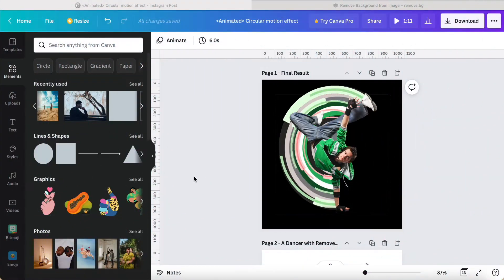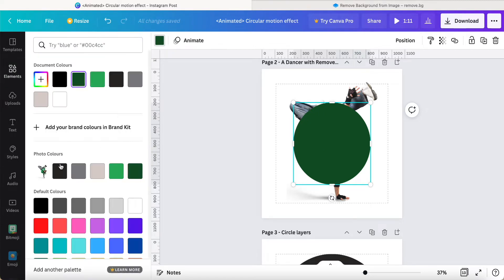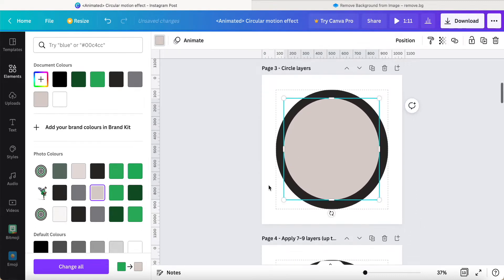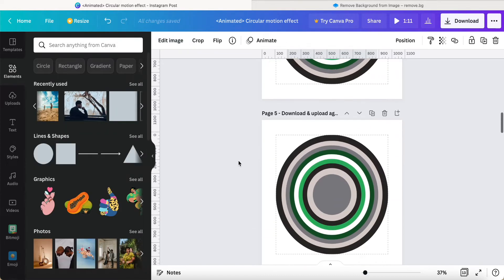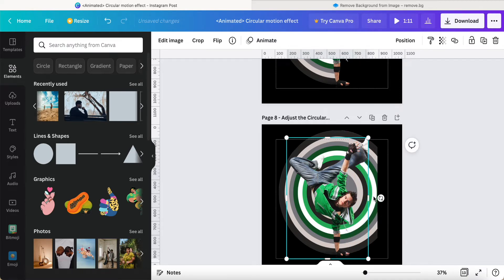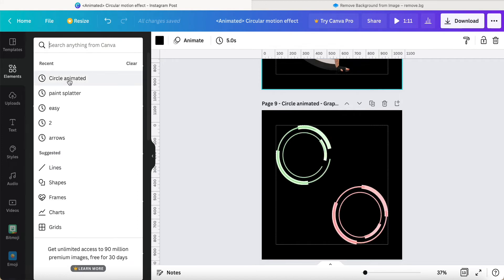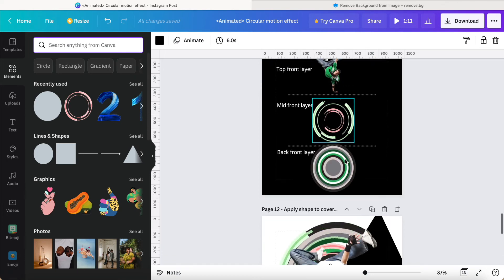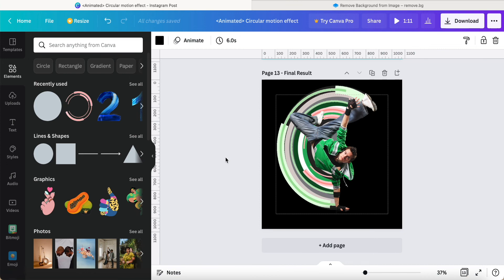How to create Animation circular motion with canva | Canva tutorial 31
In this video, I would like to share How to apply / add in the animated circle in Canva. I hope it can make your design look great !

pngWing.com is provided plenty of fish ...

If you found this video helpful. Click 👍, 💖 & 🔔 My Channel.